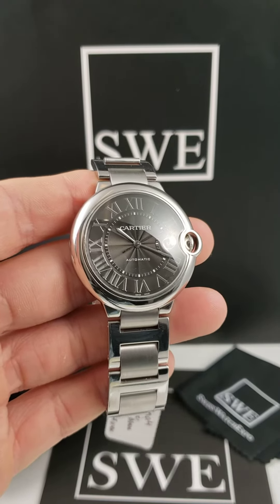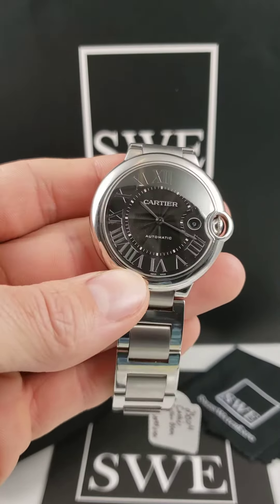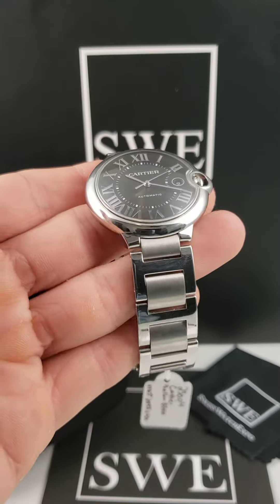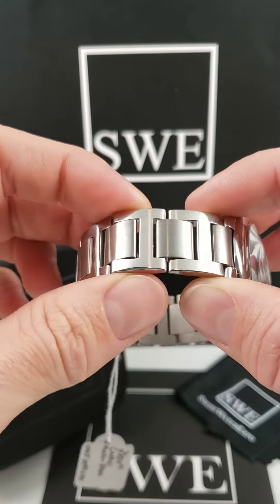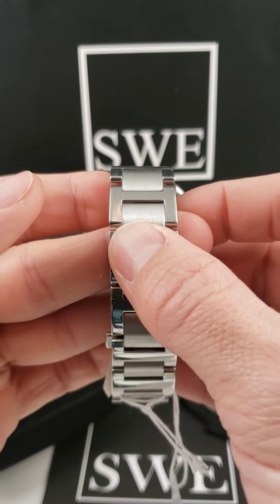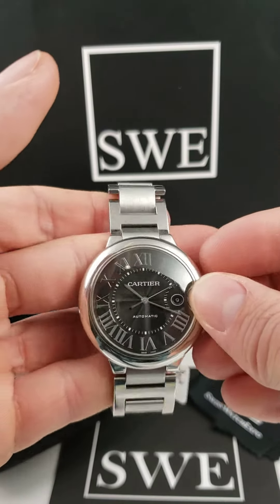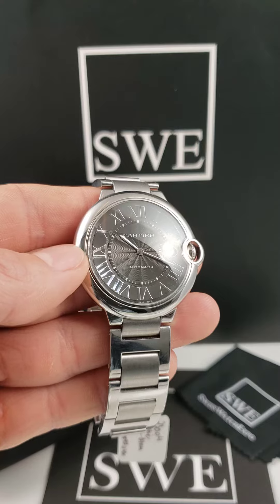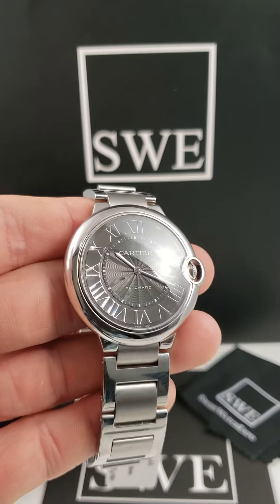Cartier Ballon Bleu 42 Black Dial Steel Mens Watch W6920042 | SwissWatchExpo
The Cartier Ballon Bleu has perfect design proportions that make it a must-have in any watch collection. The Cartier Ballon Bleu's perfectly round case, and subtly nestled sapphire cabochon, add a touch of elegance to casual wear, while the thin profile makes it suitable for wearing under the cuff.

Featured watch:
Cartier Ballon Bleu 42 Black Dial Steel Mens Watch W6920042